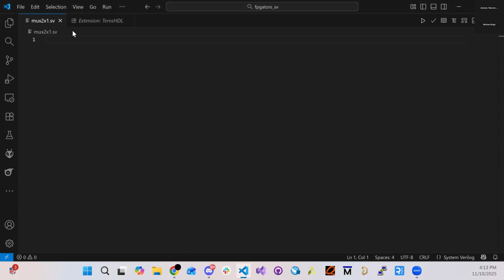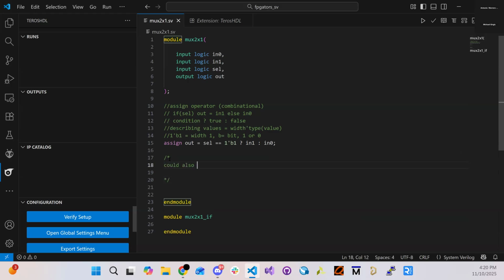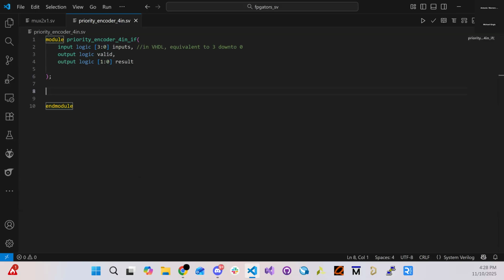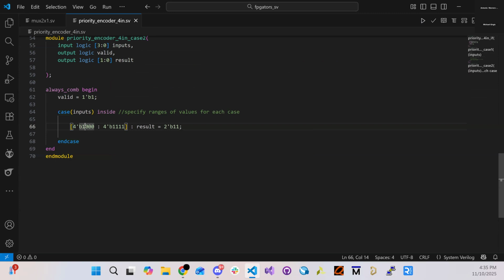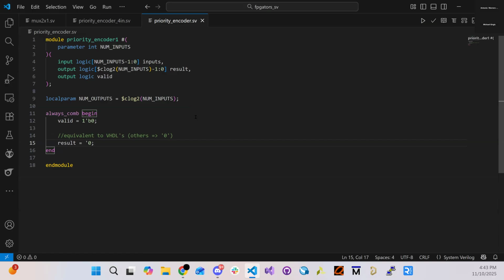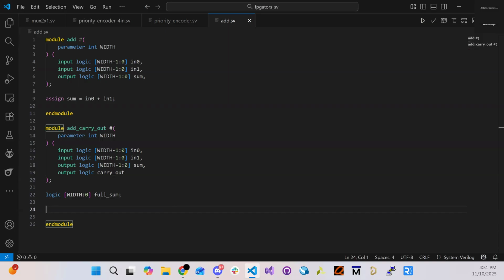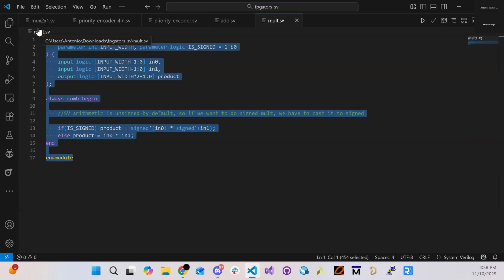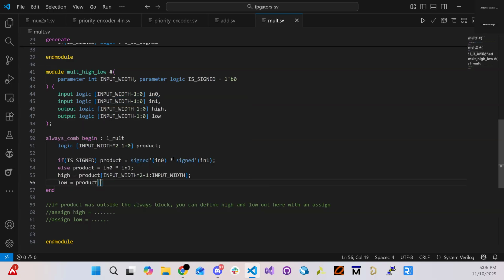SystemVerilog Workshop Part 1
Here is the Github link for the testbenches as well as other relevant files.